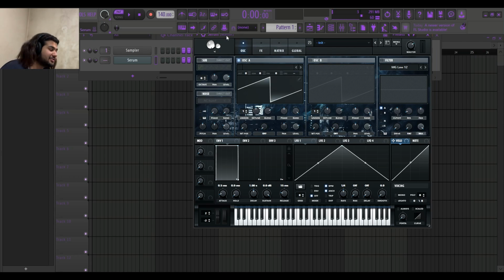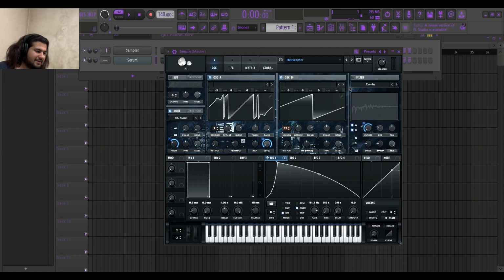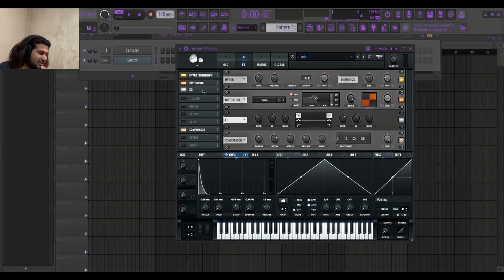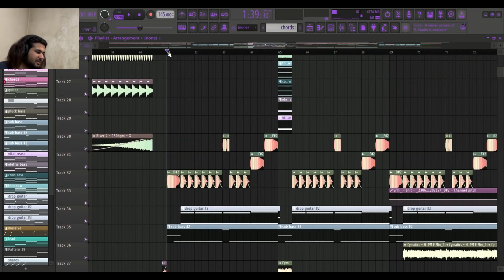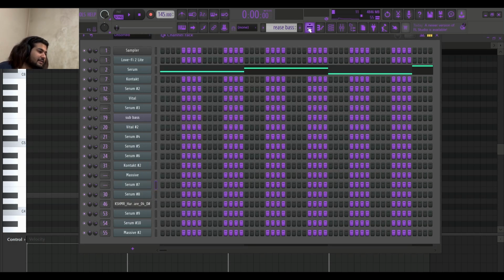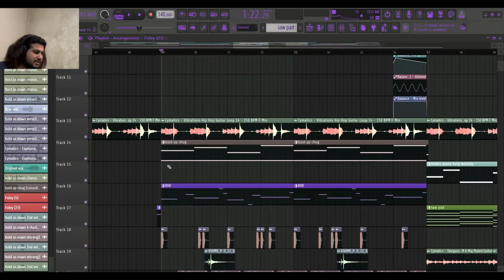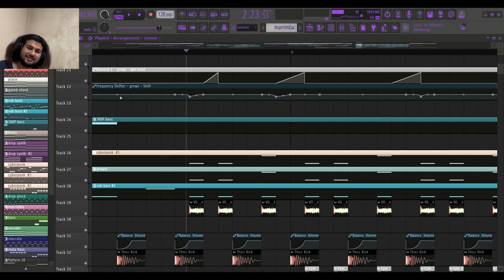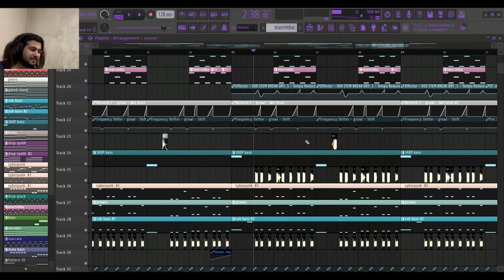sound design explained by an idiot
hope you guys learn something cool:)